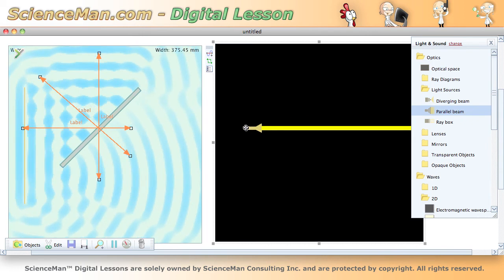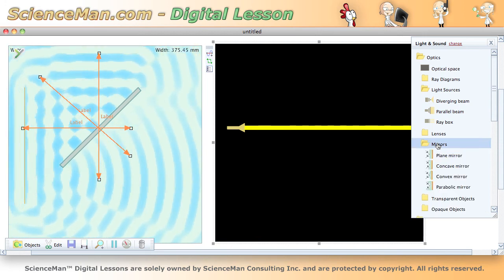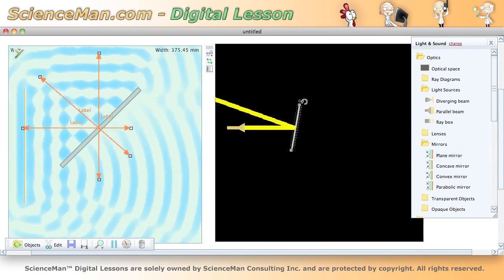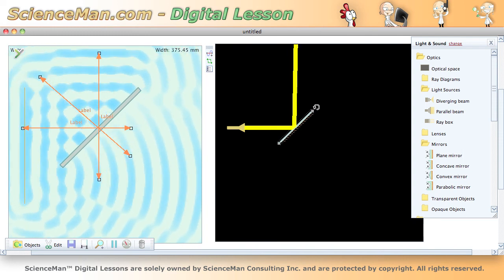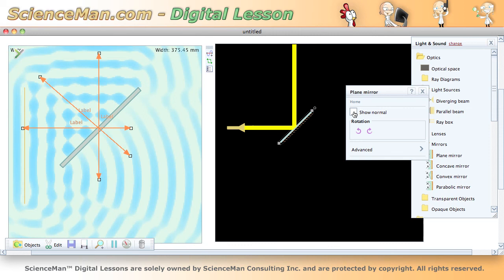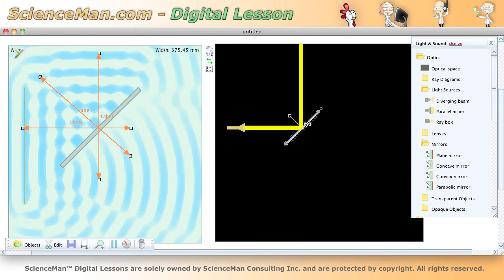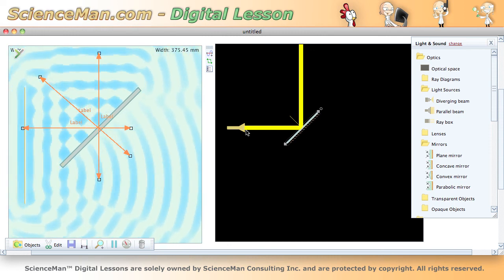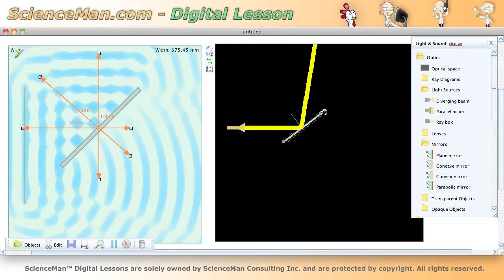ScienceMan Digital Lesson - Waves - Law of Reflection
ScienceMan.com provides free digital lessons and technology integration help for teachers and students. In this digital lesson, the law of reflection is demonstrated and discussed. ScienceMan™ and ScienceMan Digital Lessons are protected by copyright.